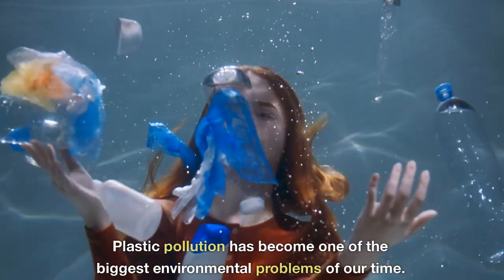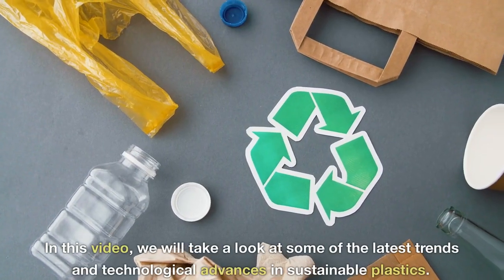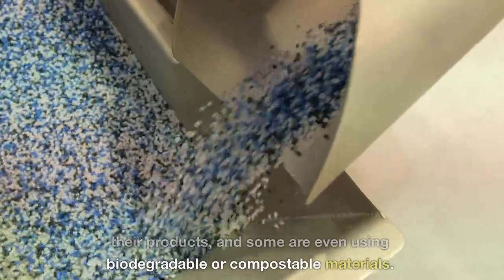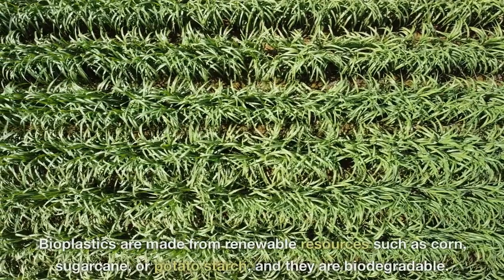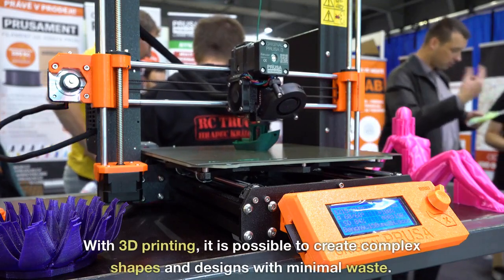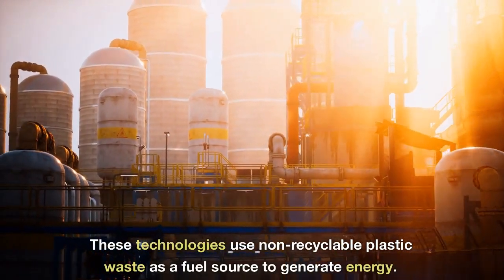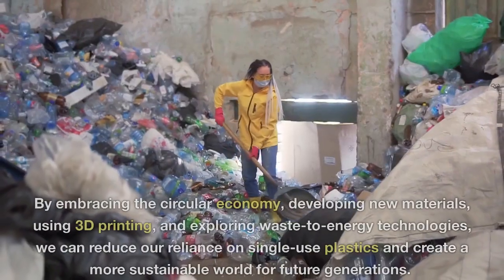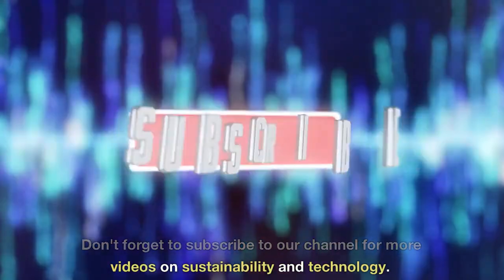Turning the Tide: The Latest Innovations in Fighting Plastic Pollution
Are you concerned about the impact of plastic pollution on our planet? In this video, we explore the latest trends and technological advances in sustainable plastics that could help us tackle this pressing environmental issue. From the circular economy and recycled plastics to bioplastics and 3D printing, we cover it all. We also take a look at waste-to-energy technologies and their potential role in reducing our dependence on fossil fuels. Whether you're a concerned citizen or a business owner looking to make a difference, this video is for you. So, watch now and join us in our mission to create a cleaner, greener future.

Together, we can make a positive impact on the environment and work towards a more sustainable future.